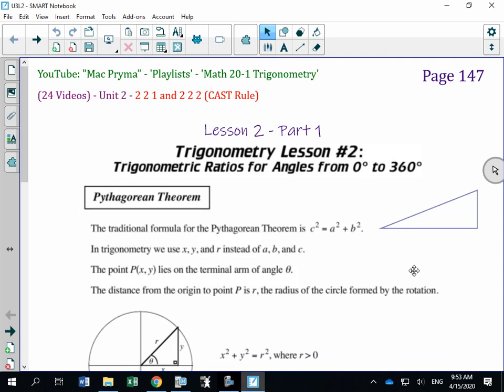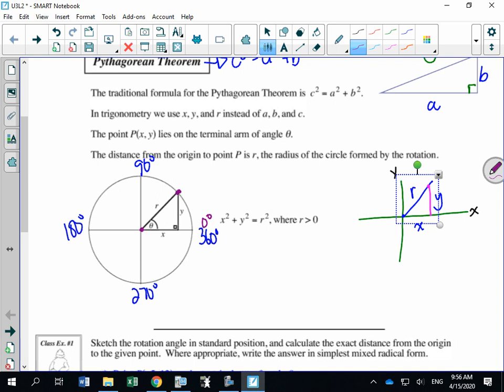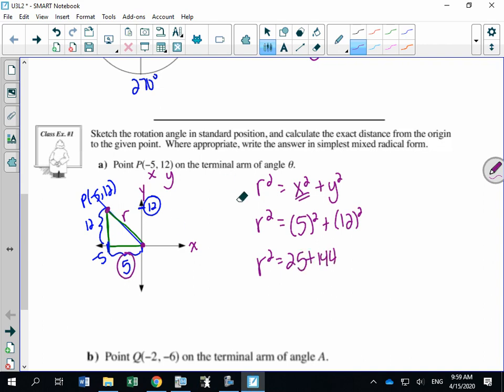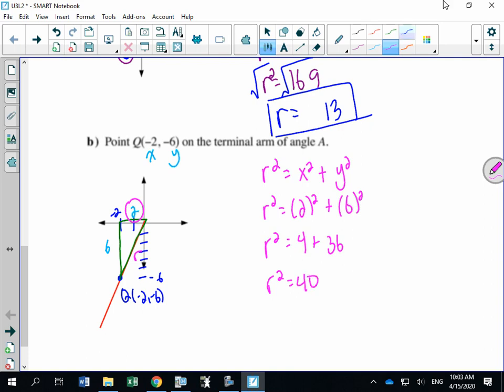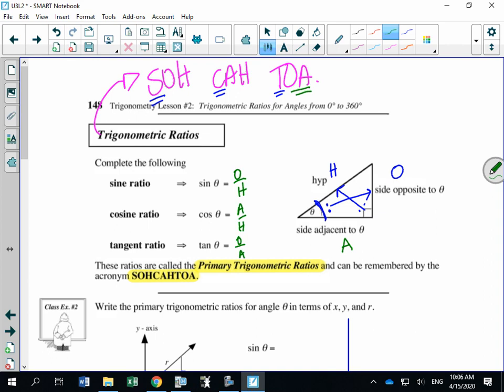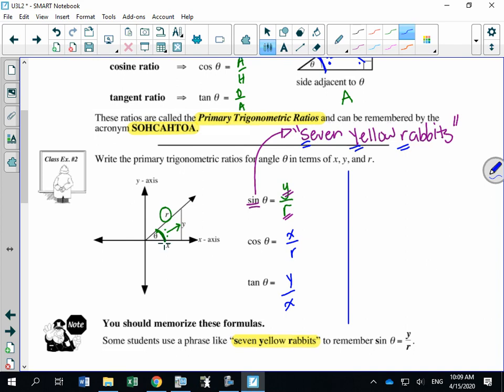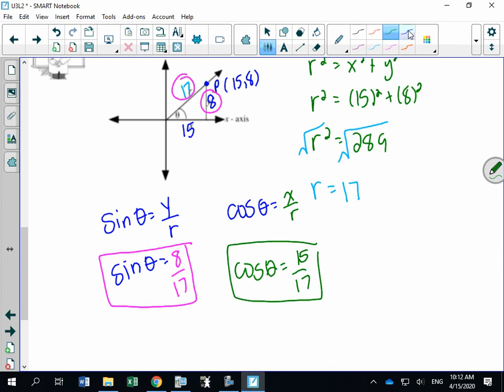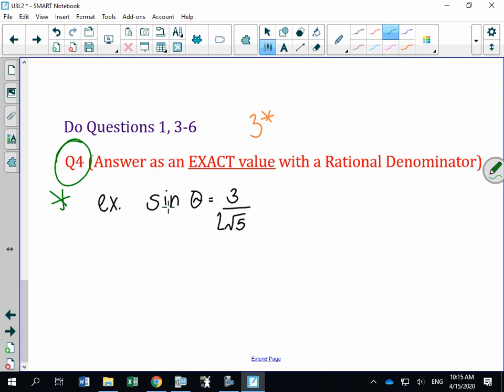Math 20-1 - Trig - Lesson 2: Part 1